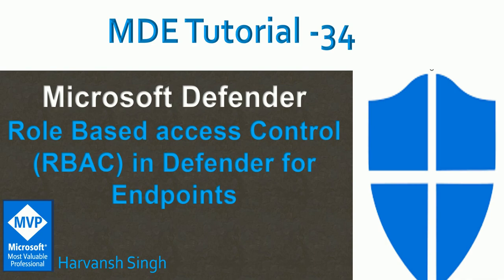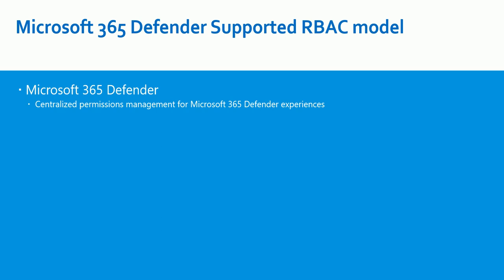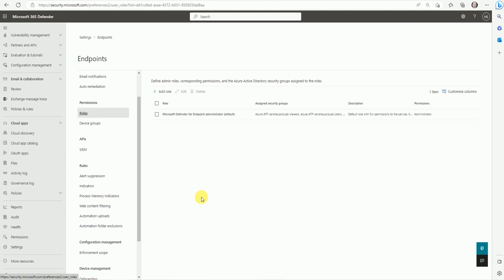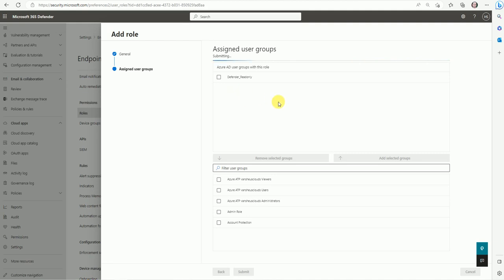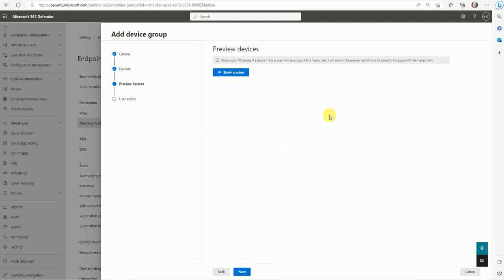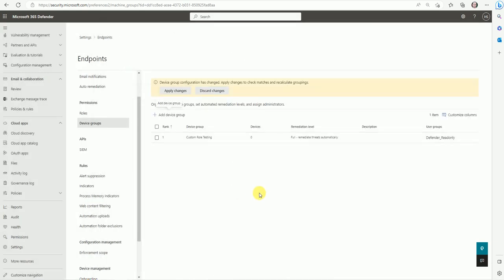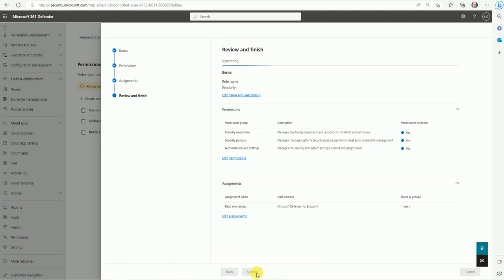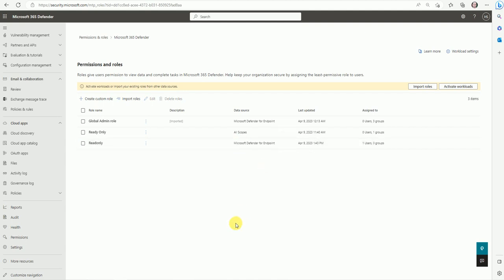MDE Tutorial -34 -Role Based Access Control (RBAC) in Microsoft Defender for Endpoint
Role Based Access Control (RBAC) in Microsoft Defender for Endpoint